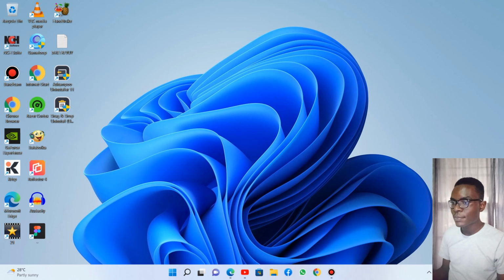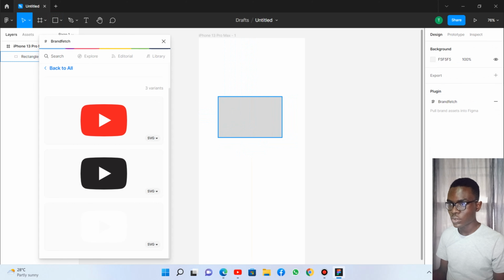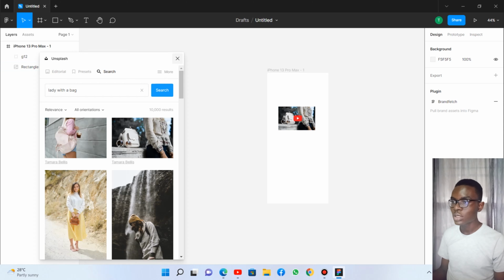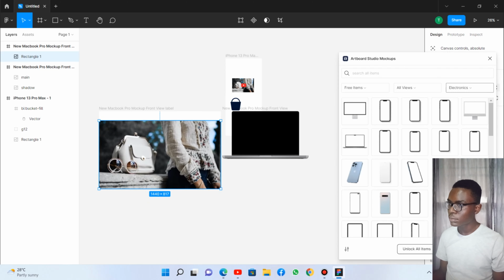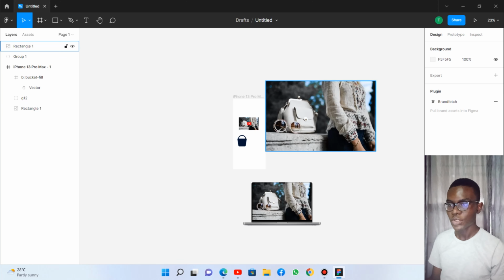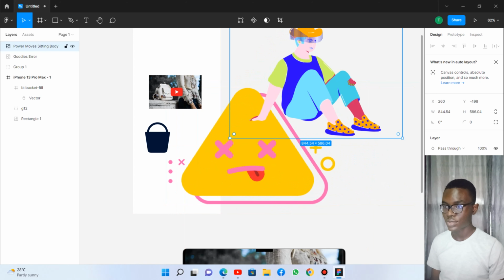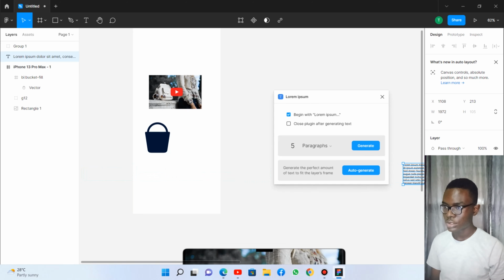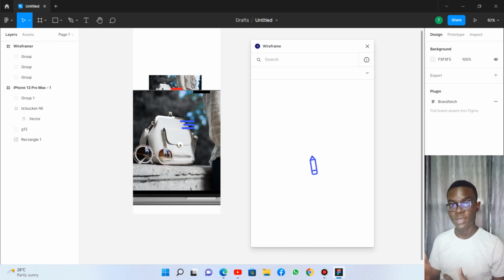TOP 8 BEST FIGMA PLUGINS FOR DESIGNERS 2022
These are the top 8 most important and useful plugins for Figma. As a designer, it's important to use any tools we can to help us work smarter, not harder. These Figma plugins help us do just that. Watch until the end for the top 8 figma plugins to use as a designer. These are 8 amazing figma plugins that you can use when designing your new project on Figma.

FIGMA PLUGINS
Unsplash
Wireframe
Iconify
Brandfetch
Blush
BG Remover
Artboard Mockup
Lorem Ipsum